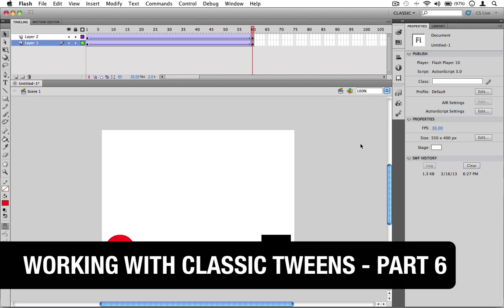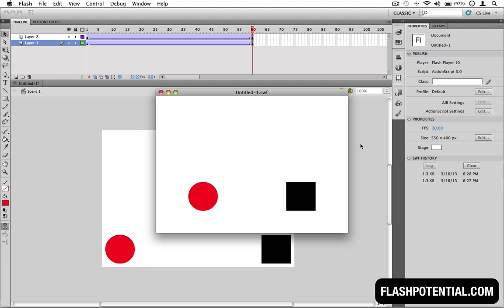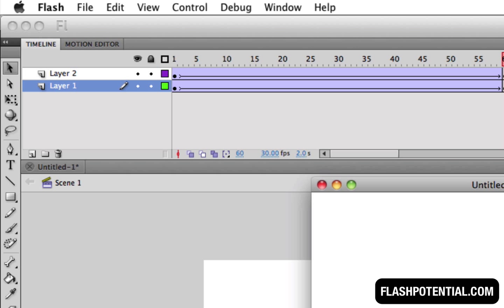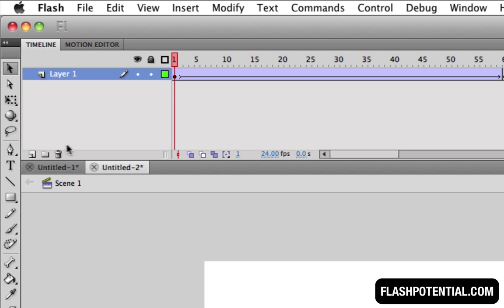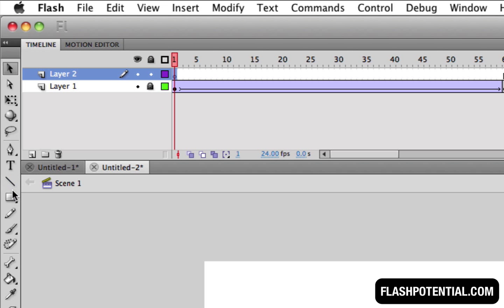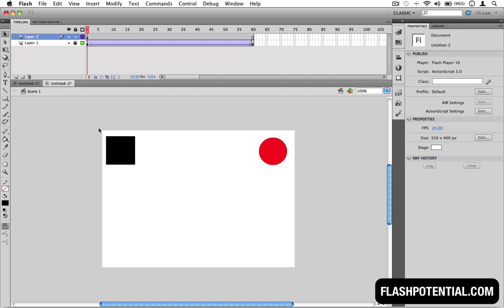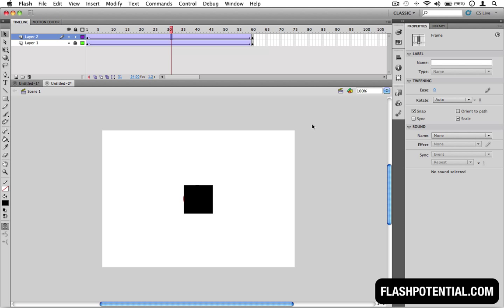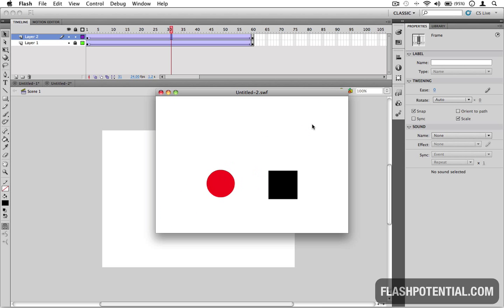Working with Classic Tweens in Flash - Part 6 - Tweening 2 Objects at the Same Time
In this video, I'll show you the number one rule to follow when tweening two different objects at the same time.